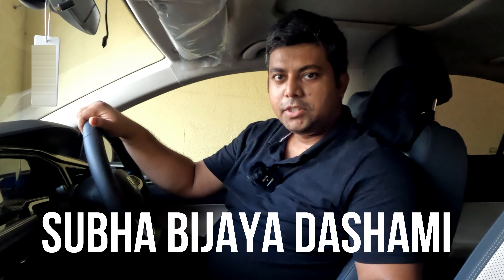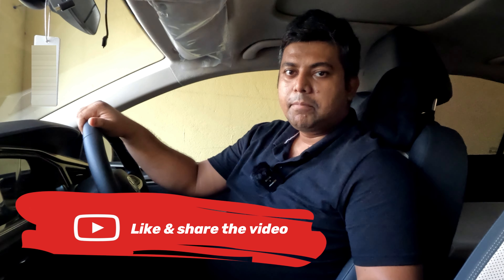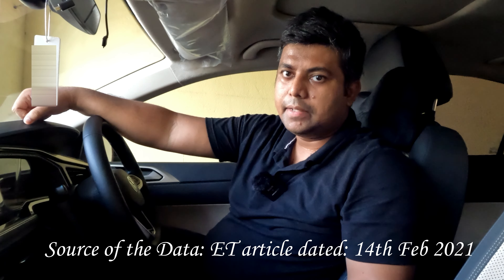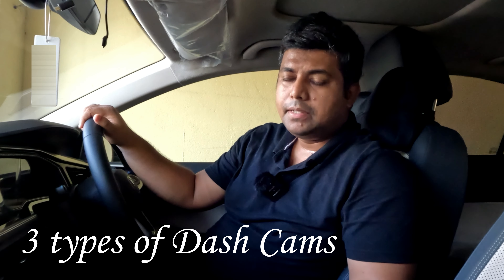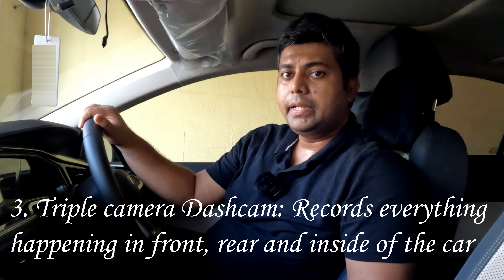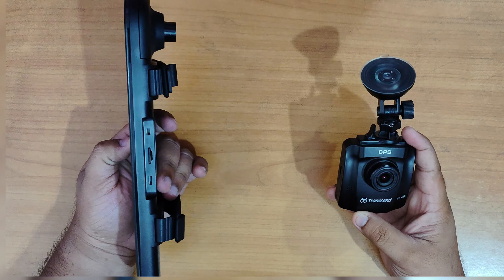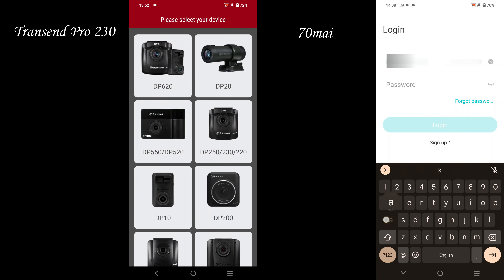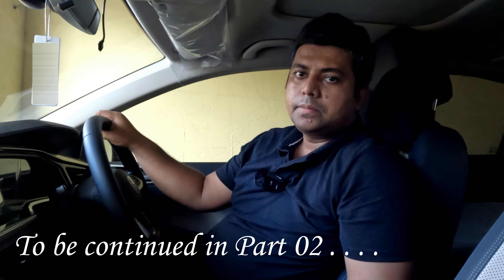Dashcams for cars in India| Detailed Explanation| Only video you need| Part 1 of 3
This is the 1st part of the Full video. A detailed explanation of Dash Cams for cars.. why you need a dashcam..which one do you need, video quality at daytime and night and what the different settings of dashcams along with their app interface explanation. We tested two dashcams in the video.
1. Transend Pro 230 front facing dashcams- we earlier used it
2. 70mail dual channel dashcam- we are currently using it

Both the dashcams are available to purchase online and there are many more other branded dashcams which are available in the market. Chose the one that suits your budget but make sure the dashcam can record in at least 1080p and have both front and rear recording. It is a very essential accessory in today's world for safe driving. Also while driving, always wear your seatbelts. Never drive roughly. Always remember, "ITS BETTER TO BE LATE THAN NEVER"

Link for part 2 and part 3 of the video will be given below. Do let us know if you have any question about VW Virtus, we would be happy to help.